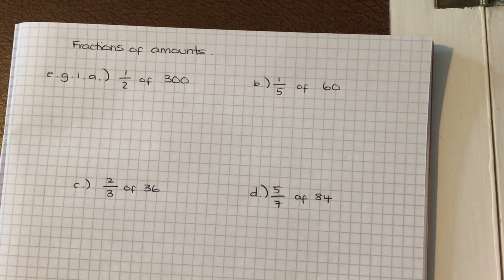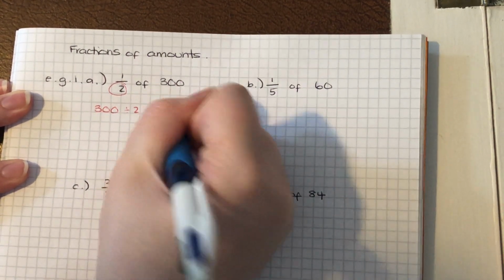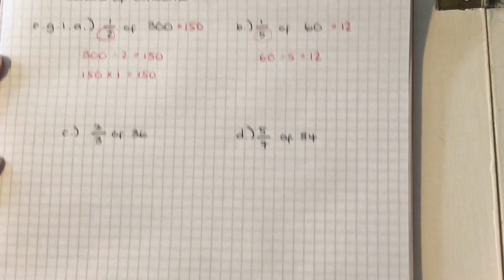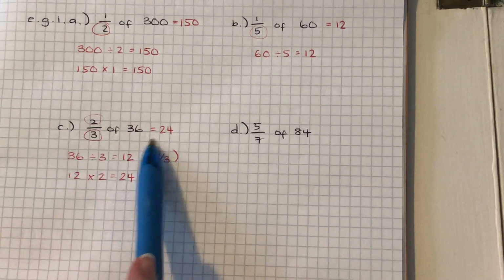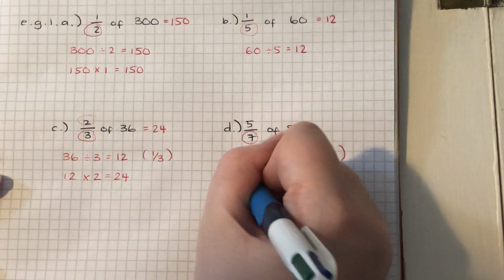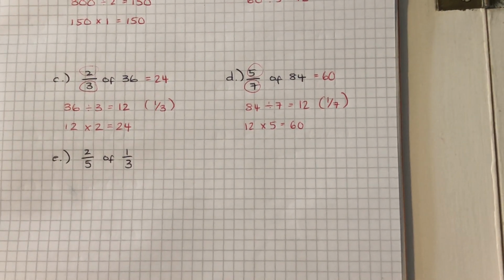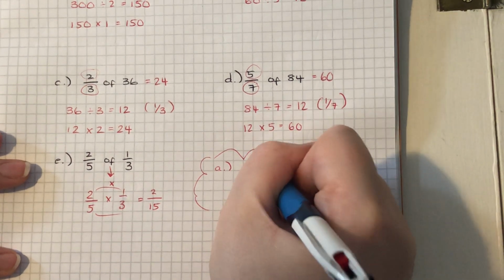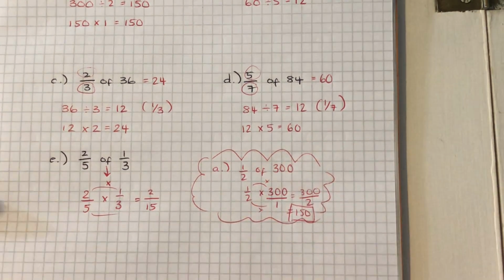Fractions of Amounts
This video goes through examples of how to find fractions of amounts.